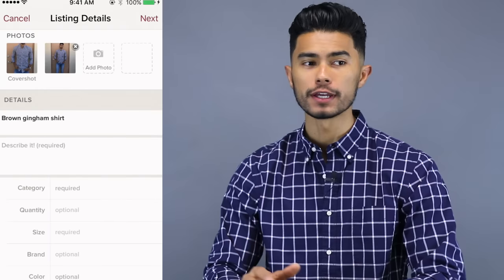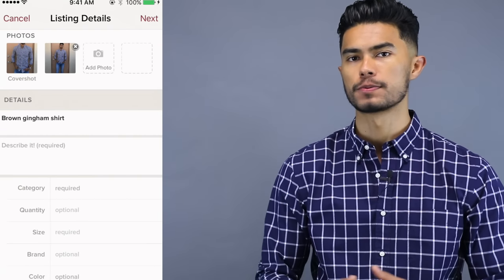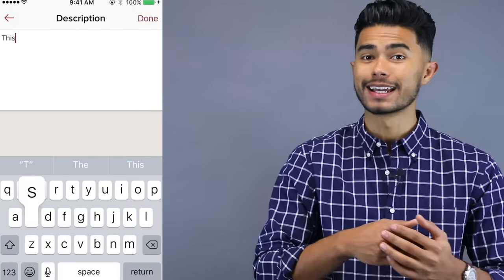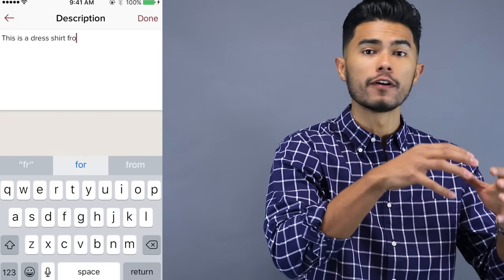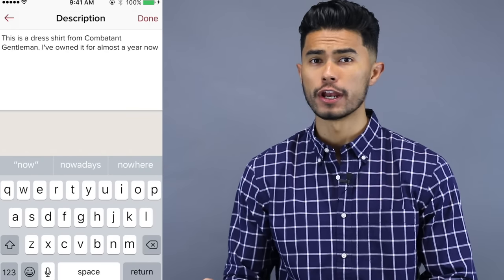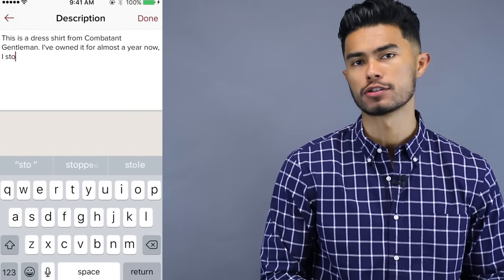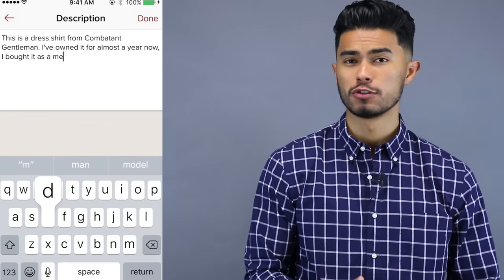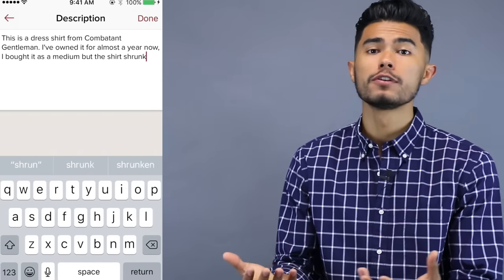How to Sell Your Clothes Online and Make $$$ (I’m selling some of my clothes)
Shop my closet: @joseczuniga